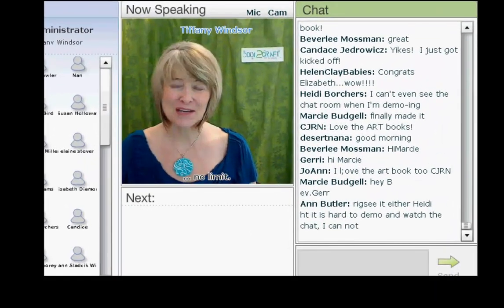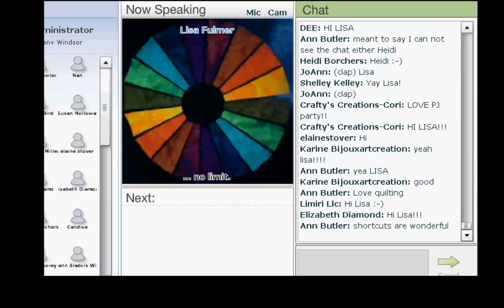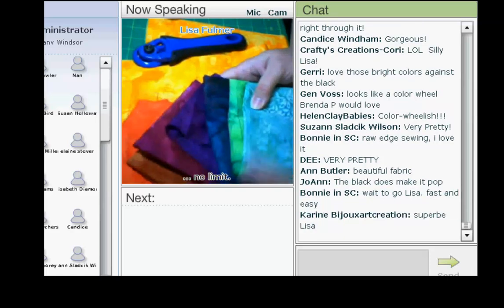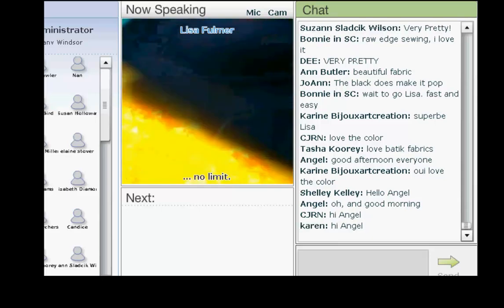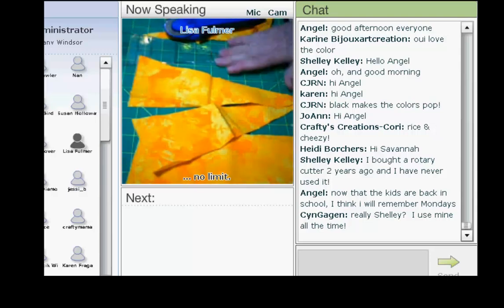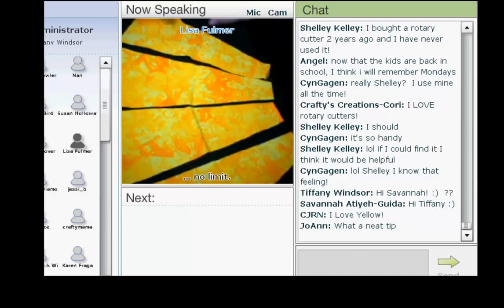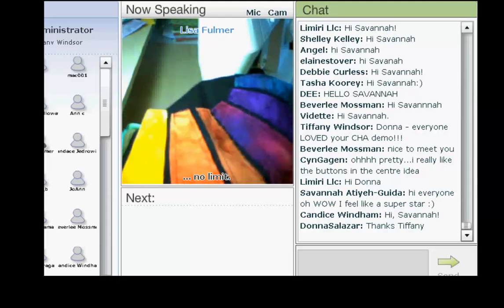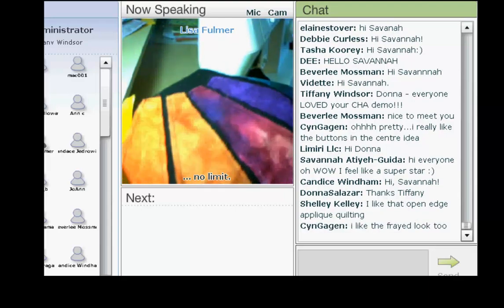Cool2Craft - Lisa Fulmer - Dresden Plate Quilt Block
Cool2Craft LIVE interactive TV show - Clip from Monday August 30, 2010 - Lisa Fulmer rev's up her sewing machine to share a quick and easy Dresden Plate fabric project and shares some shortcut tips.  Tune in LIVE on Mondays and Wednesdays to watch our complete shows. to learn more!